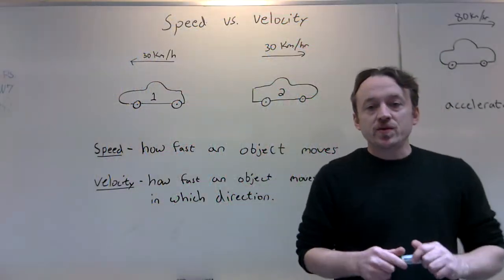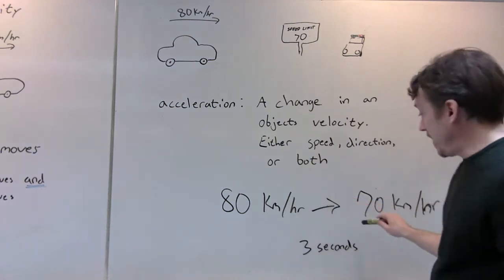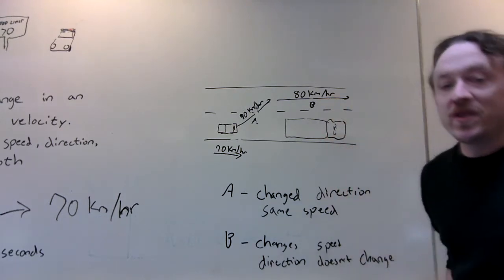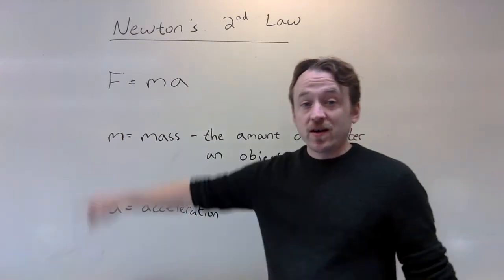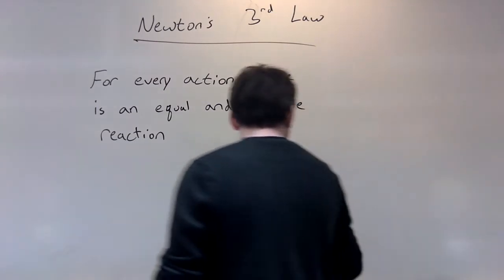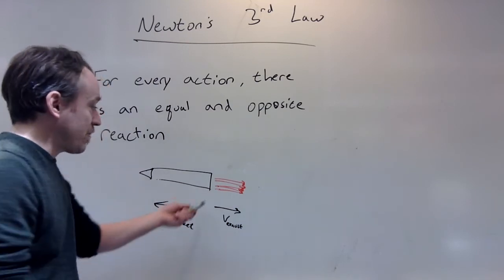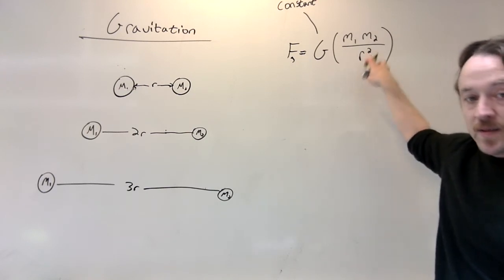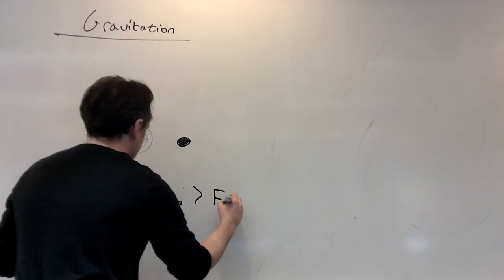Newton's Laws and Gravity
Basic introduction to speed vs acceleration, Newton's Law's, and gravity.